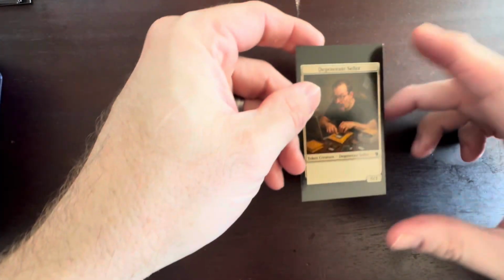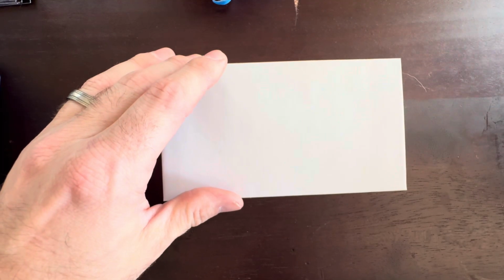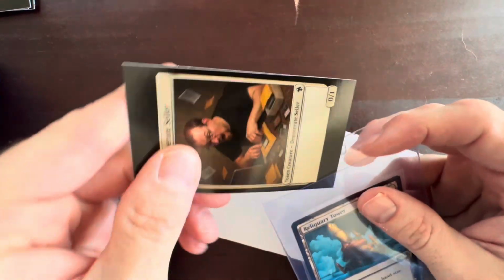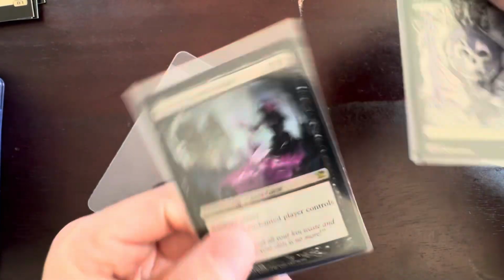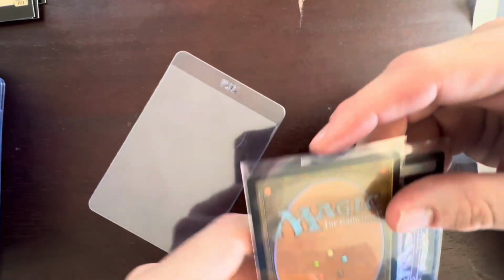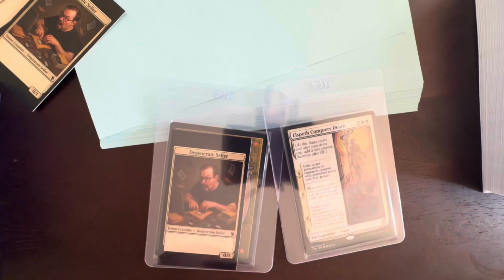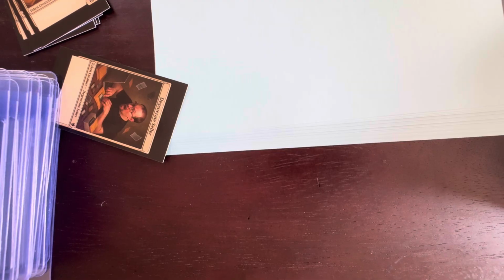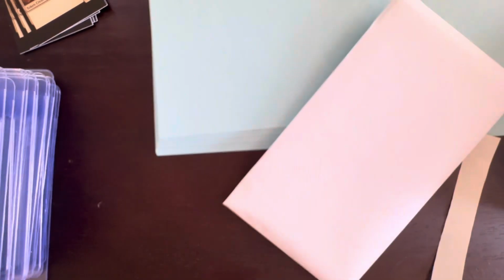Packaging eBay and TCGPlayer orders. Grumbling and whining free of charge.